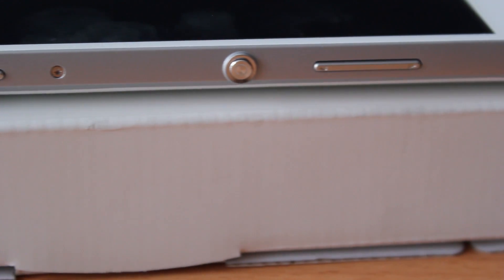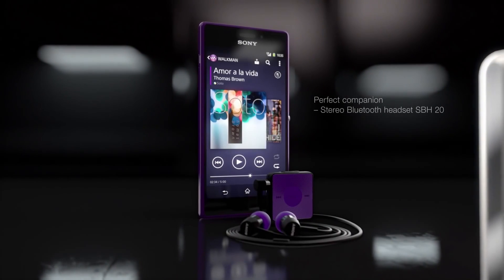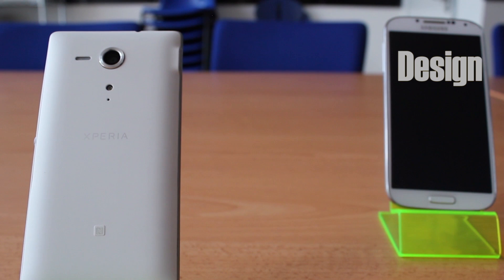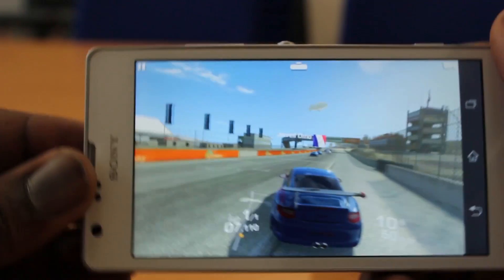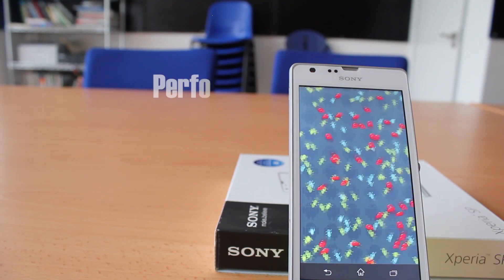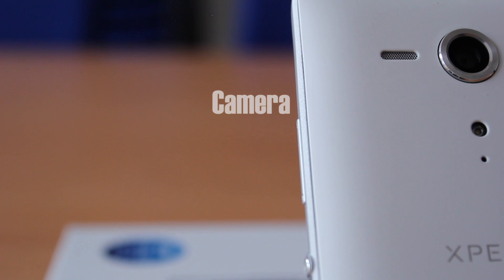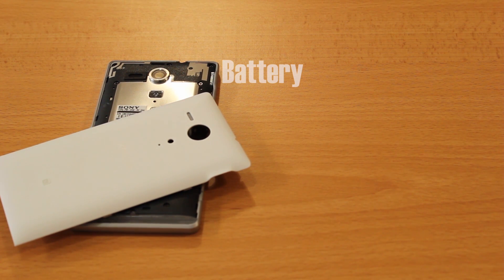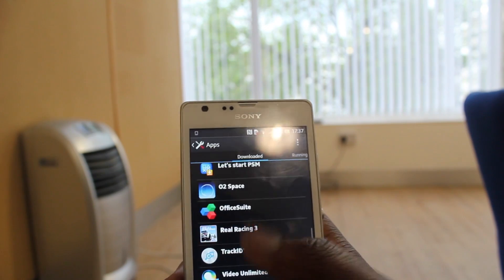Sony Xperia M2 VS Sony Xperia SP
A QUICK COMPARISON OF SONY XPERIA M2 VS SONY XPERIA SP!